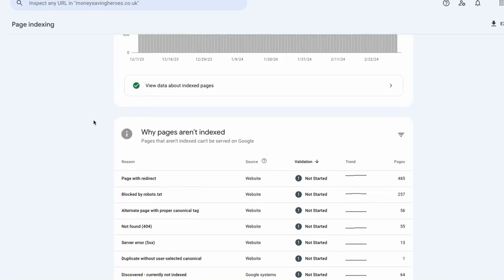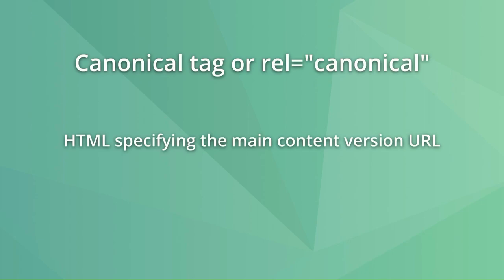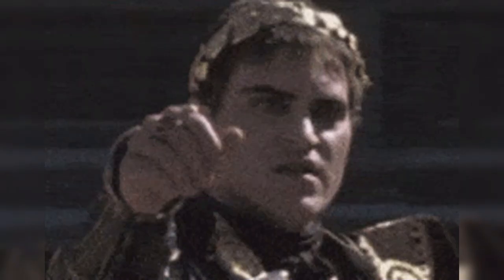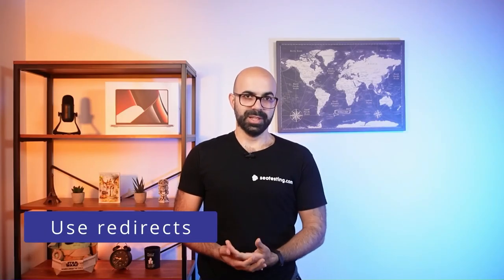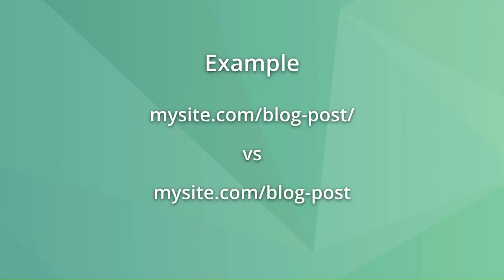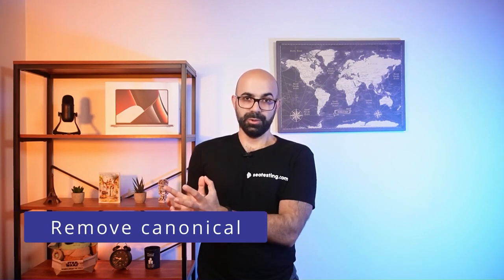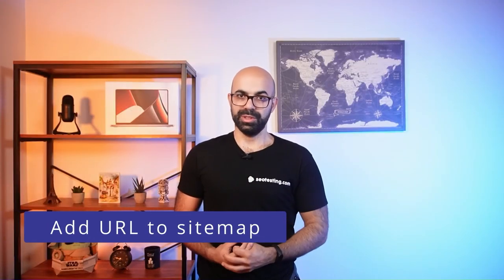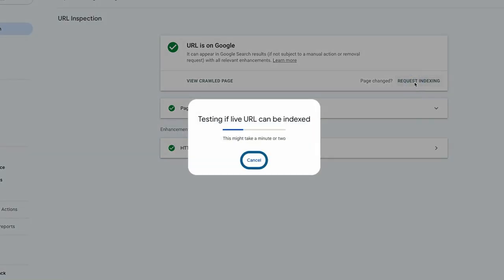How to Fix Alternate Page with Proper Canonical?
This video will show you how to Fix Alternate Page with Proper Canonical Tag, and we also have a supporting article going through the fix on the blog

⌛️ Timestamps
00:00 Intro
00:09 What is Alternate Page with Proper Canonical Tag
00:44 Do you need to fix it?
01:16 How to fix Alternate Page with Proper Canonical

📌 Summary
Google Search Console's "Alternate Page with Proper Canonical" status indicates a page has been correctly canonicalized but may not appear in search results. This video explores the meaning of this status and provides solutions for those wanting their pages indexed.

The video begins by explaining canonical tags, which help manage duplicate or similar content by specifying the preferred URL for indexing. When Google detects a canonical tag pointing to another page and recognizes it as the original version, it labels the current page as "Alternate Page with Proper Canonical."

No action is required for pages intentionally not meant for indexing.

However, if the goal is to have the page appear in search results, several fixes are suggested. These include using 301 redirects for nearly identical pages instead of canonical tags, removing incorrect canonical tags or implementing self-referencing canonicals, including the URL in the sitemap, and requesting Google to reindex the page after making changes.

The video emphasizes the importance of understanding canonical tags and their impact on indexing. It provides practical steps for webmasters to address this indexing status and ensure their desired pages are considered for inclusion in Google's search results.